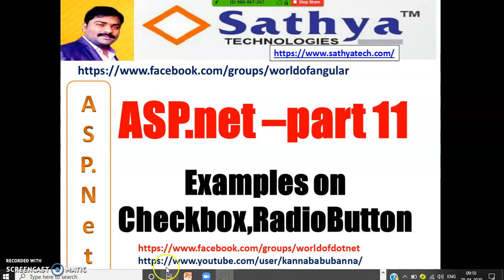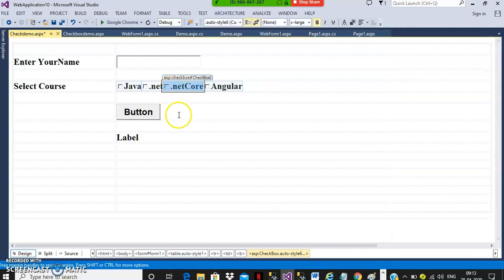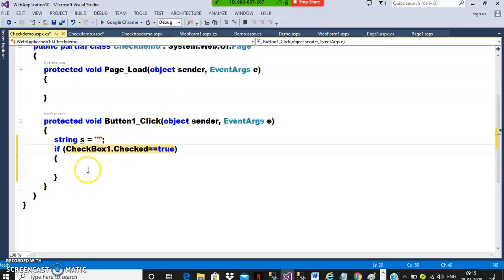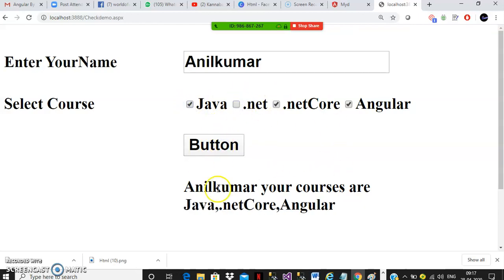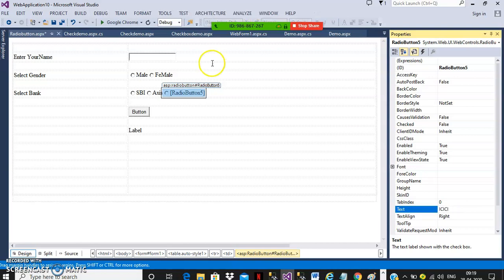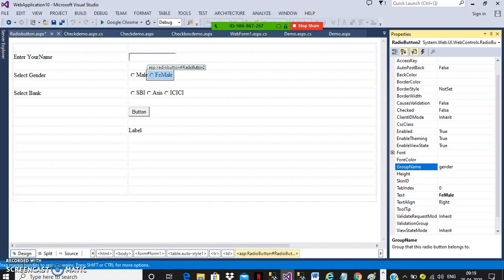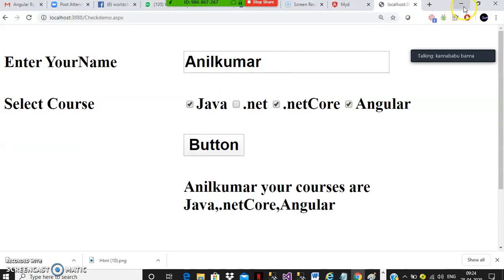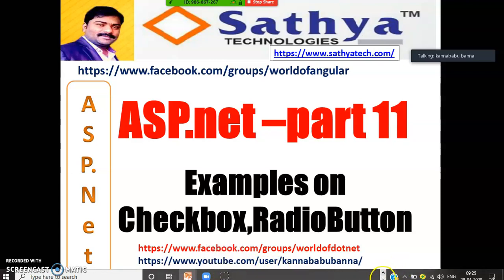ASP.net for Beginners- Part 11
Conditional statements